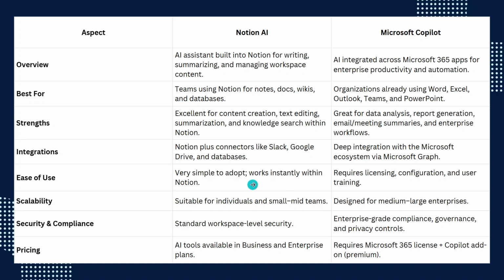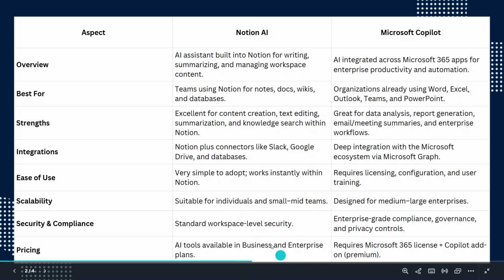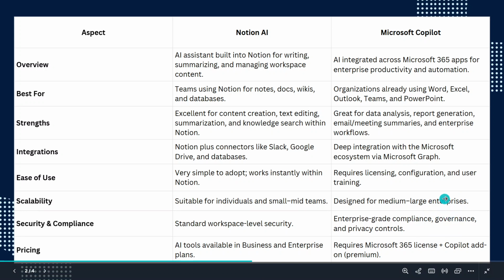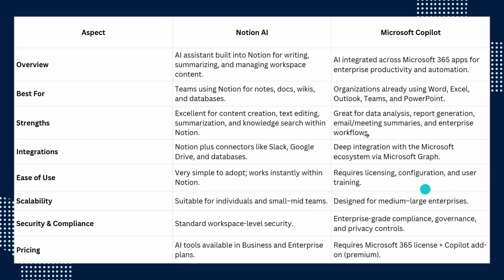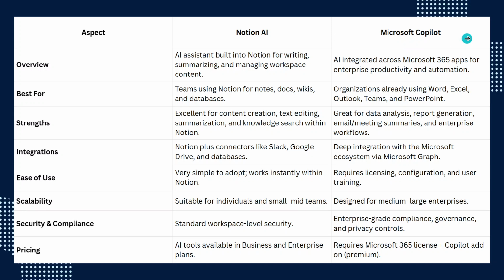Notion AI vs Microsoft Copilot: Full Comparison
In this video, we pit Notion AI against Microsoft Copilot to see how these two AI-powered tools stack up for enhancing productivity and streamlining your workflow. Whether you're a professional, student, or business user, both tools promise to take your efficiency to the next level—but which one is right for you?

We’ll break down:

Notion AI: How it integrates with Notion to help with note-taking, project management, and brainstorming.

Microsoft Copilot: How Copilot works within the Microsoft 365 suite to assist with tasks in Word, Excel, PowerPoint, and more.

Key features, benefits, and limitations of both tools.

A side-by-side comparison of performance, ease of use, and pricing.

By the end of this video, you’ll know which AI assistant is the best fit for your specific needs, whether you're managing personal projects or tackling business tasks.